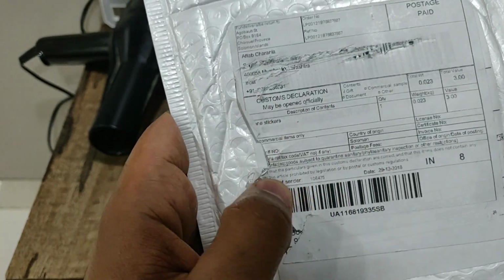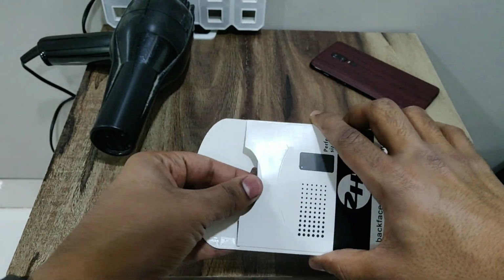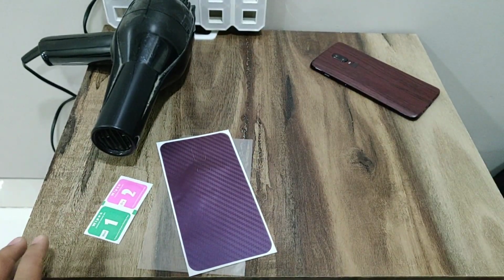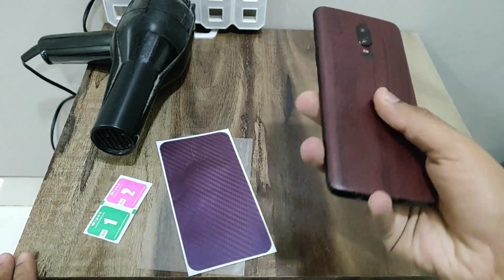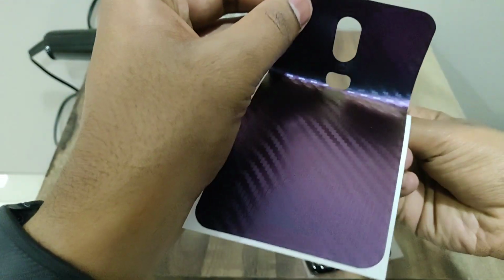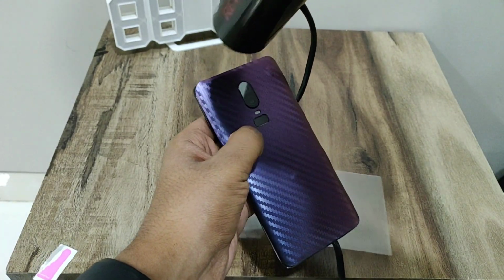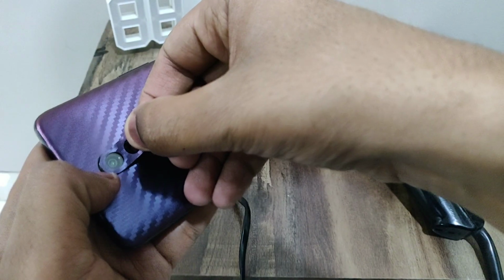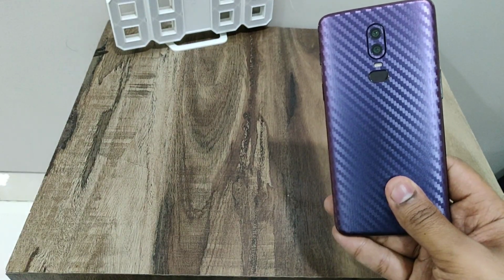Turn your OnePlus 6 Black to Thunder Purple